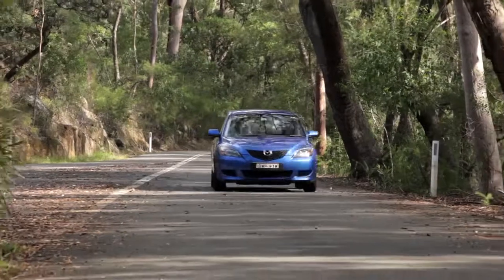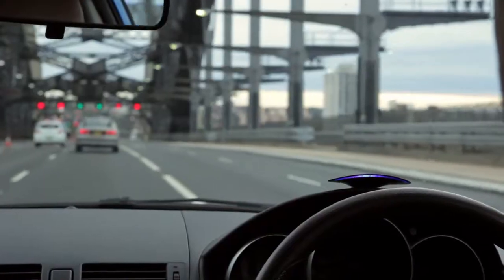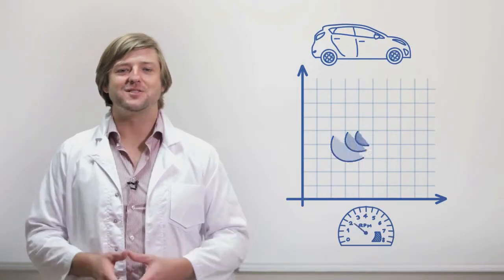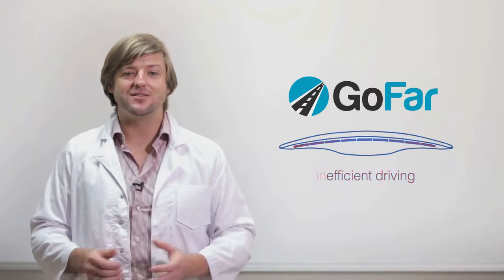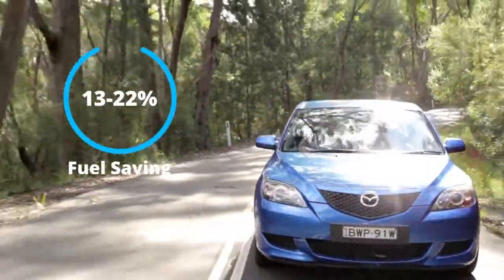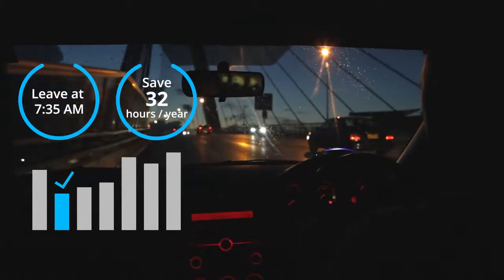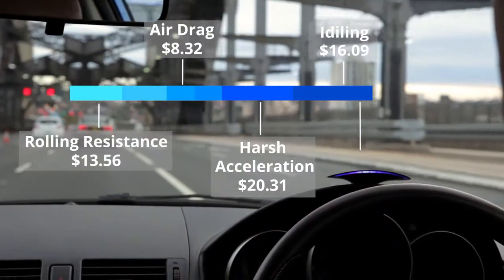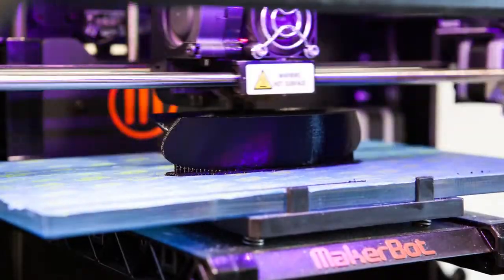Smart In-Car Device That Helps You Save Fuel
GOFAR is an intelligent in-car device that empowers you to drive your current car smarter. It is capable of cutting the time in traffic, reduces emissions, and saves on fuel.

It is an easy to install device that even a seven-year-old kid can do. The adapter is plugged directly into your car’s diagnostic port or OBD2 port. Its sensors will automatically log your trips.

The Ray supplies real-time feedback on your drives. Keeping it blue and you will save over 20c gallon of fuel. However, when it’s red you’re literally burning money.

All these activities will be monitored through an app installed on your mobile or smartphones. The app lets you monitor your car’s health and instantly alerts you to faults.

Understanding your car has never been easier. GOFAR installs in minutes with no tools or technical skills needed. With GOFAR you can save fuel, understand servicing issues and drive smarter.